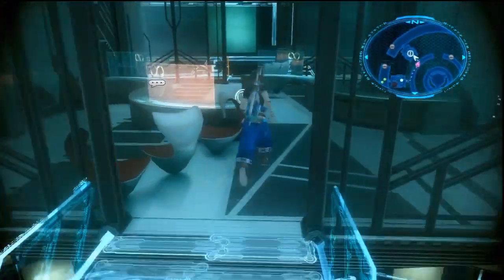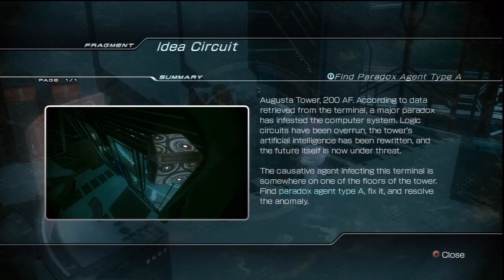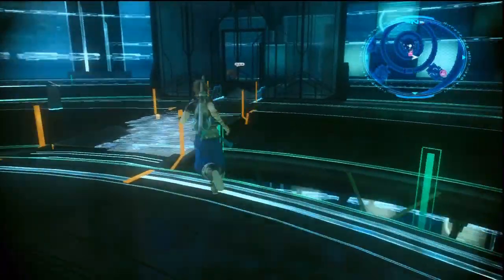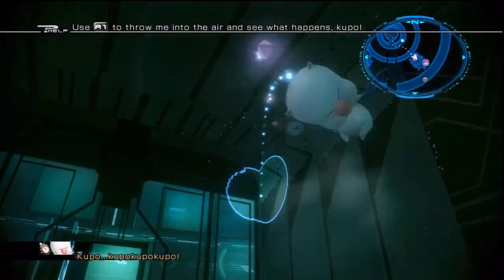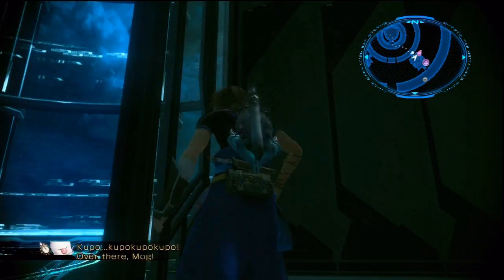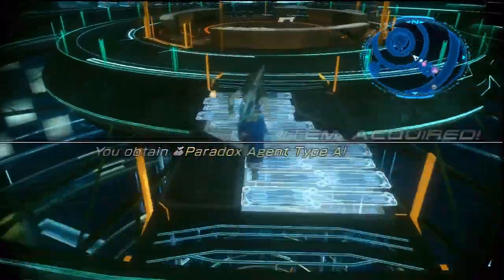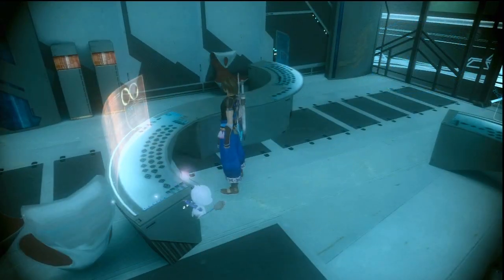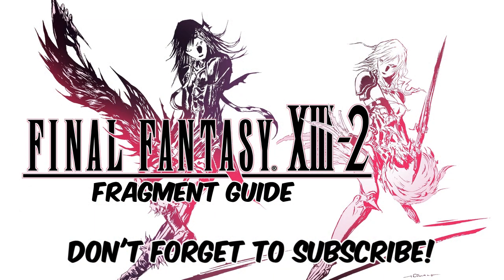(#134) Idea Circuit Sidequest (Paradox Agent Type A) | Final Fantasy XIII-2 Fragment Guide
Fragment Guide | Idea Circuit (#134)
Augusta Tower (200AF) - Find Paradox Agent Type A

This quest is tricky, requiring some serious searching! Thankfully we've got the lowdown on how to find Paradox Agent Type A and get the Idea Circuit fragment.

After obtaining the quest from the console on Augusta Tower (200AF) floor 50, go across the map towards the dark room, next to Chocobocolina. In a corner of the room the Paradox Agent Type A is hiding. Use the Mog Toss ability to snag it, then head back to the console to claim Fragment of Time #134 - the Idea Circuit